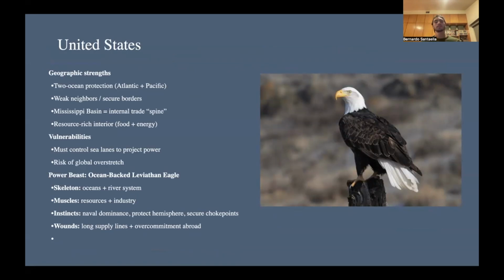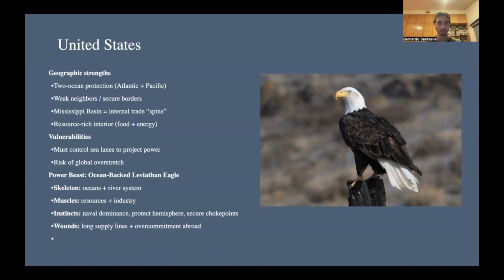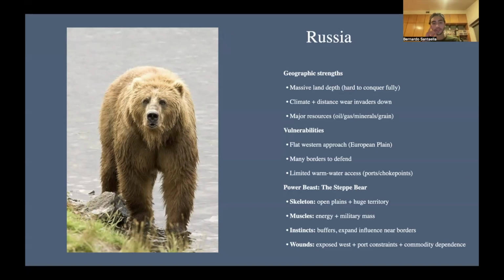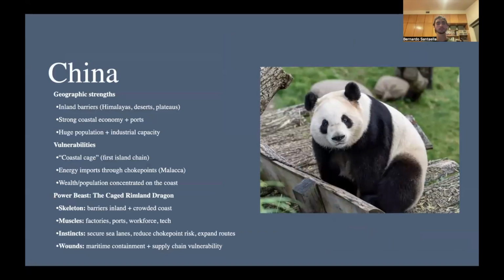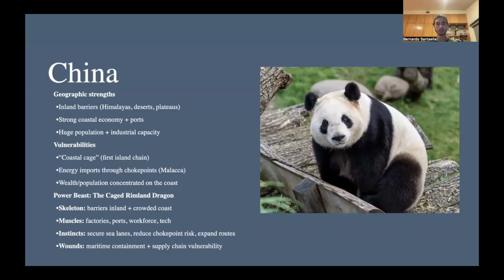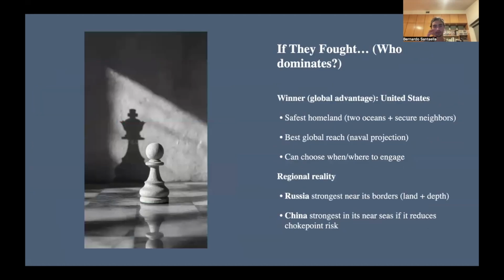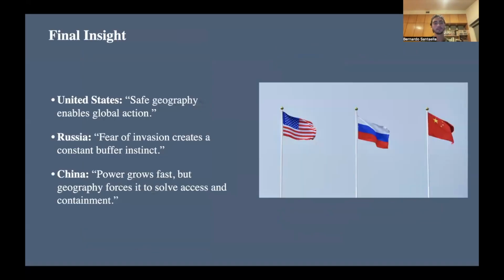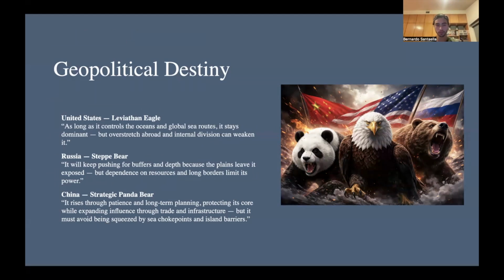Power Beasts : GEOGRAPHY AS A LIVING FORCE